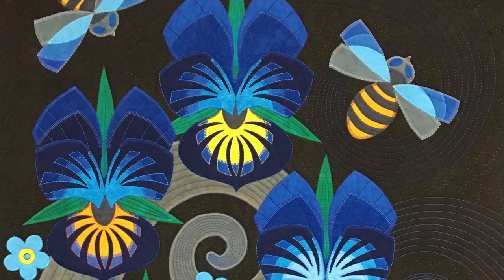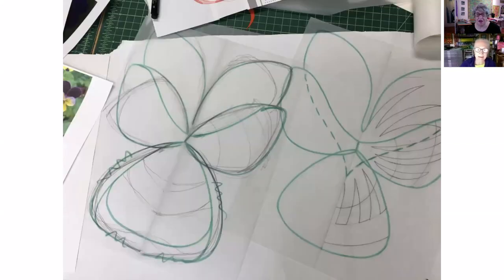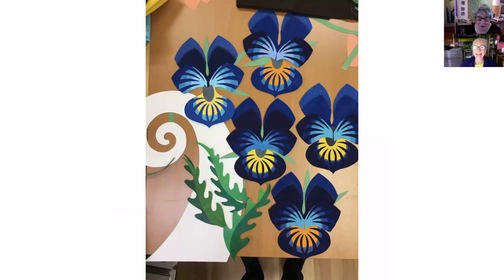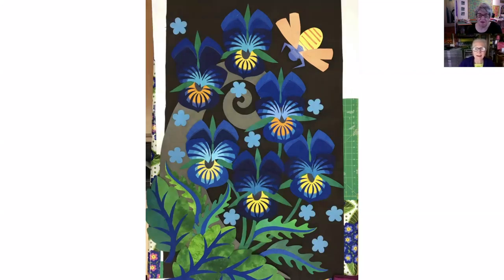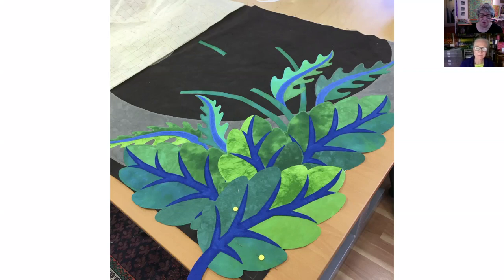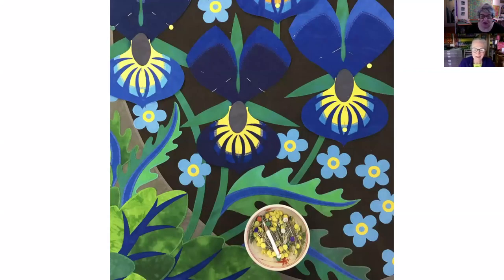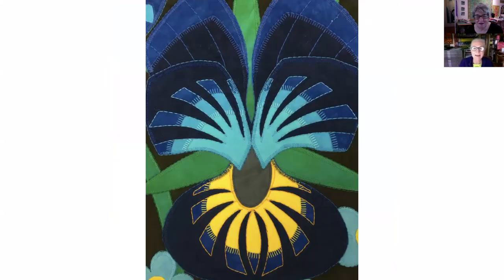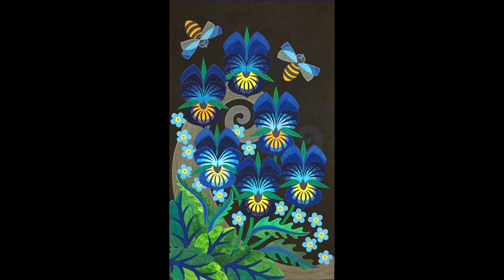QUILT STORIES - JANE SASSAMAN always creates vibrant organic quilts. Watch her creative process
This channel is designed to introduce you to amazingly talented quilters and listen to them talk about their quilts, their processes, their inspirations and even sometimes - their problems.